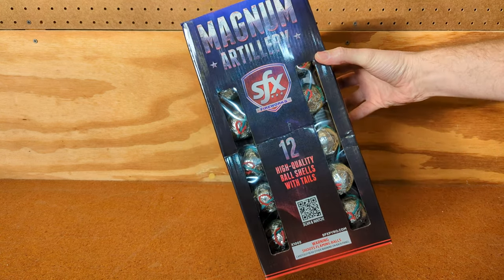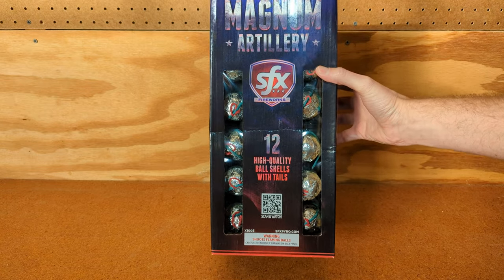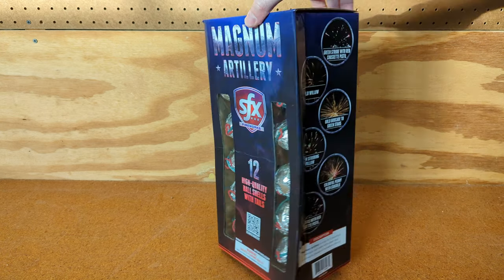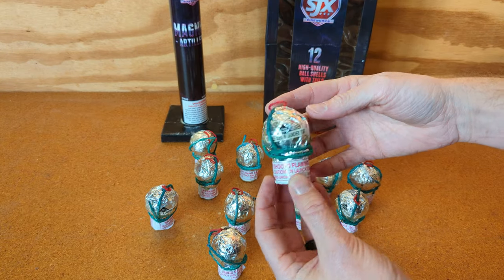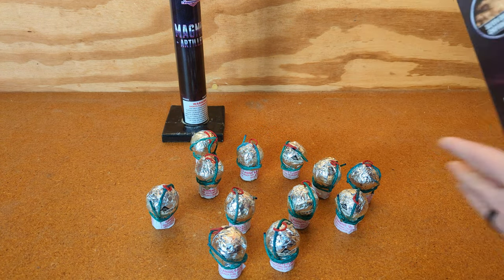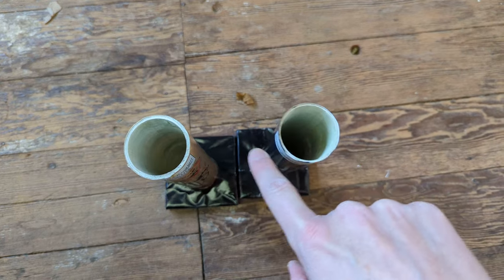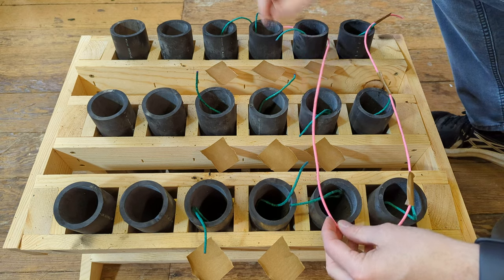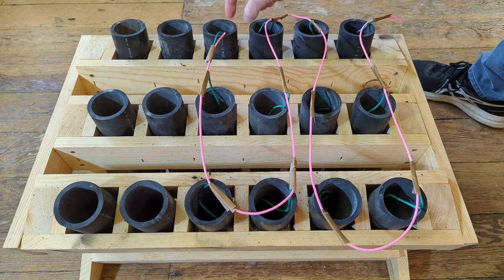Ball shells with NICE tails (Magnum Artillery - SFX Fireworks)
Ball shell demos are always fun and it's even better when you find some nice shells! We were able to light the Magnum Artillery from SFX Fireworks, thanks to @PaulsPyro! He was kind enough to give me shells from one of the cases he ordered. They are packed 12/12 (144 shells per case). Each pack contains 12 different effects, which I read off in the video, and they are listed below for reference. Unfortunately, the shells were not labeled with the effects, so I did not have a way to pair shells from multiple kits together. Each shell also has a really nice silver tail!

SFX Magnum Artillery shells offer 12 high-quality effects! Each 1.75" ball shell fires with a silver tail to a large, symmetrical break.
Red, White, and Blue Peony
Blue Stars to White Strobe
Purple Stars with Green Strobe
Red Strobing Willow
Silver Crackling Chrysanthemum
Red to Green Peony
Green Strobe with Red Crossette Pistil
Gold Willow
Gold Brocade to Green Stars
Green Strobing Willow
Colorful Peony with Crackle
Blue Stars with Red Crossette Pistil

18-Shot Rack from ProPyroRacks.com

►Timestamps:
00:00 Intro
00:13 Unboxing / Descriptions
01:46 Racking
02:29 Demo
03:21 Outro